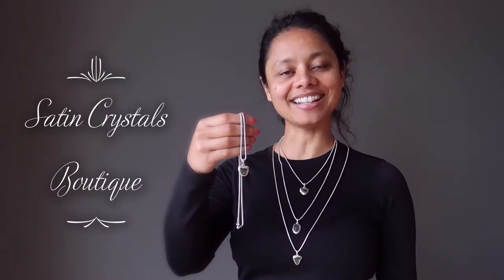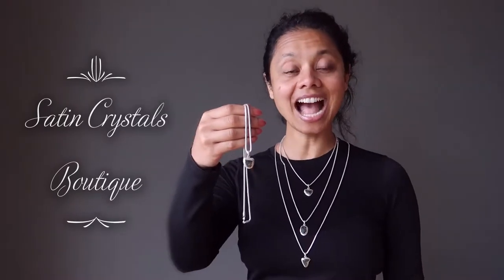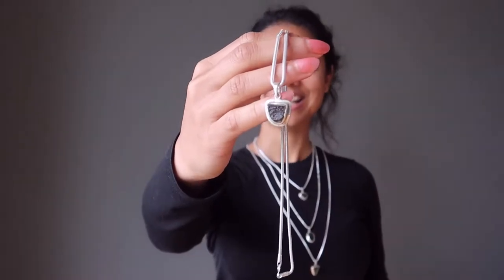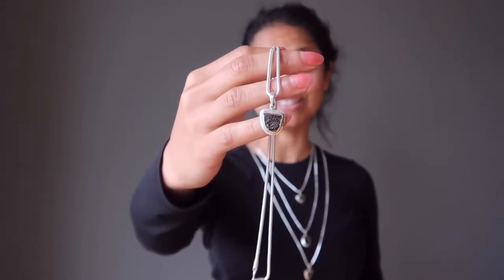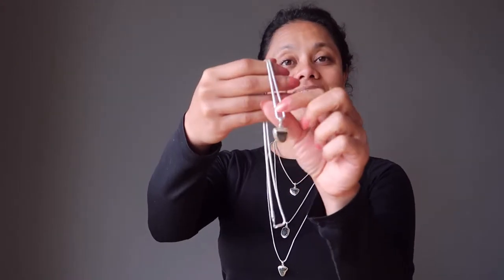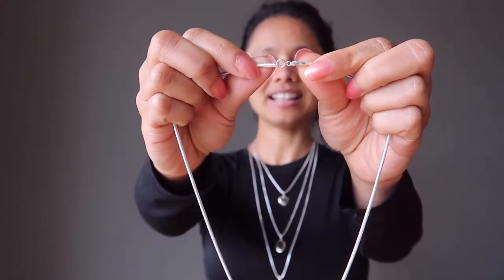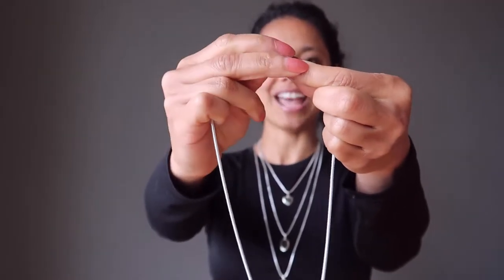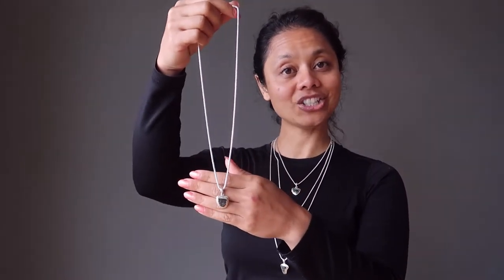Deluxe Moldavite Necklaces - Satin Crystals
Click to learn what makes this Moldavite necklaces so deluxe.

These real meteorite specimens are hanging from thick sterling silver chains and can be layered for an out-of-this-world fashion statement!

Moldavite is a very popular stone in crystal healing for its high vibrations and connections to spiritual energies. This gemmy green meteorite comes from a meteor crash millions of years ago in the Czech Republic. Wear a piece of ancient history and gift this spectacular energy to friends.

All positive comments welcome.